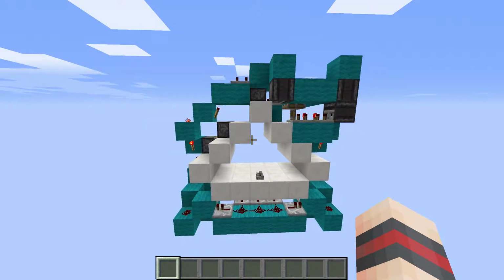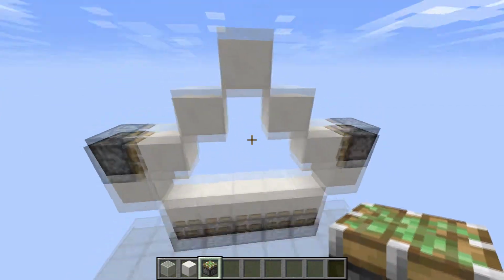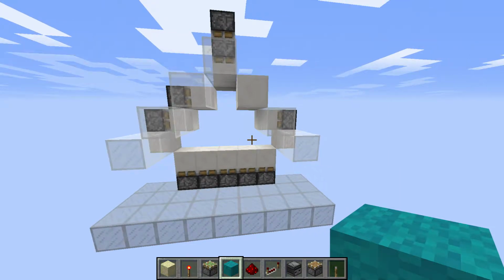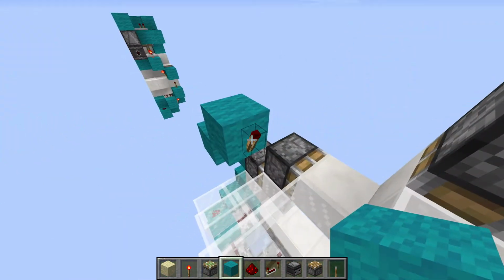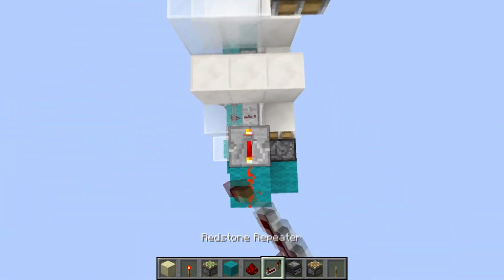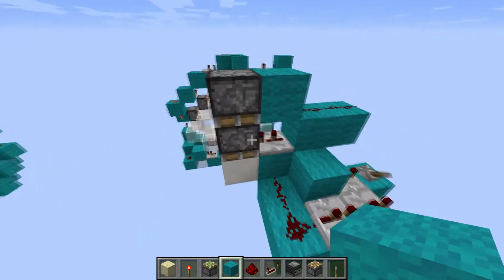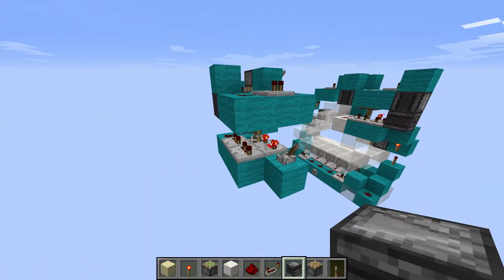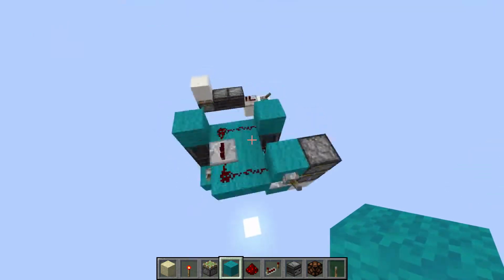5x3 Triangular Door [243 Blocks] | Minecraft Redstone Tutorial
A decently fast, decently compact "5x3" triangular door. Not sure what dimensions to give it, so 5x3 it is.